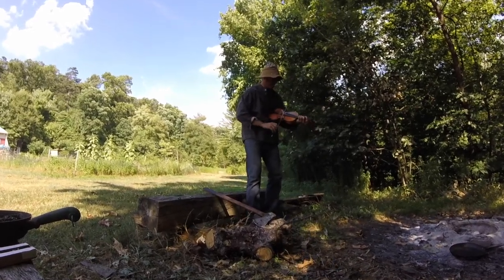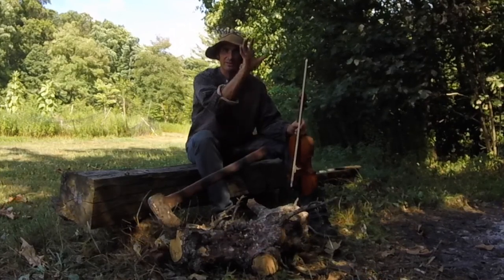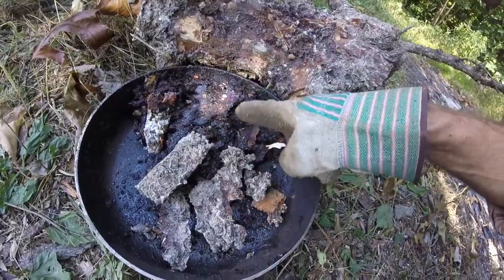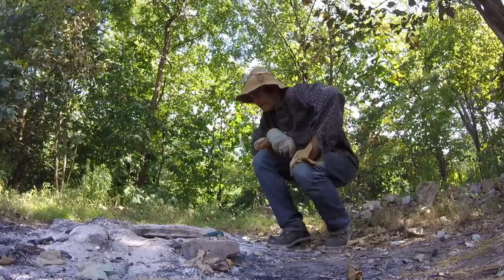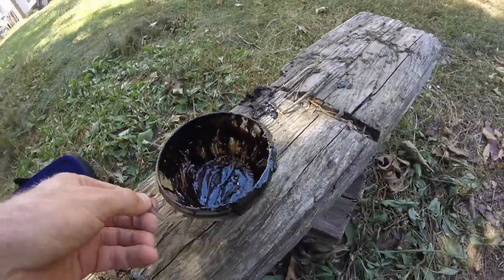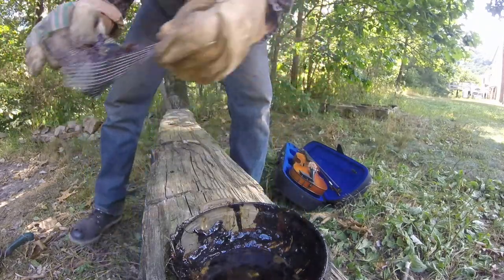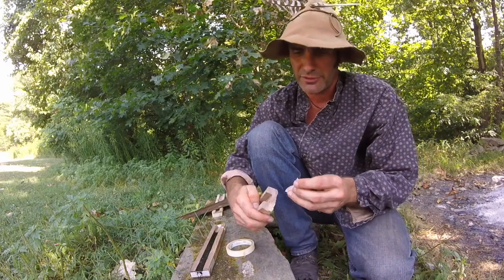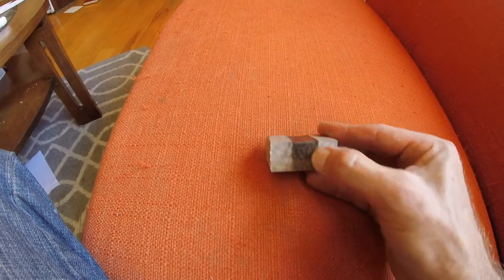Making Fiddle Rosin with Spruce Pitch by Van Wagner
Using pitch from a Norway Spruce to boil, screen, and pour fiddle rosin.